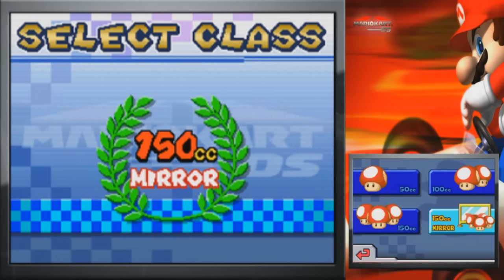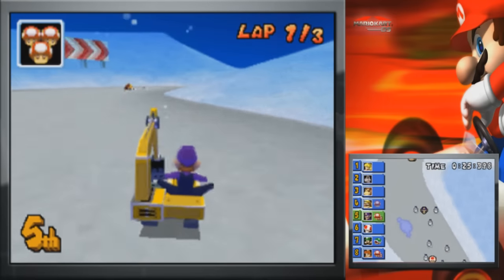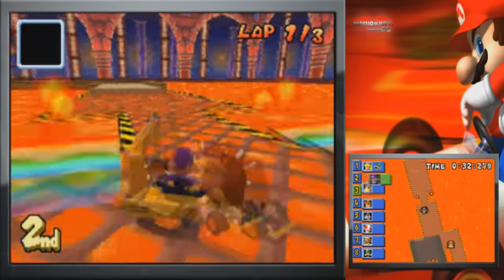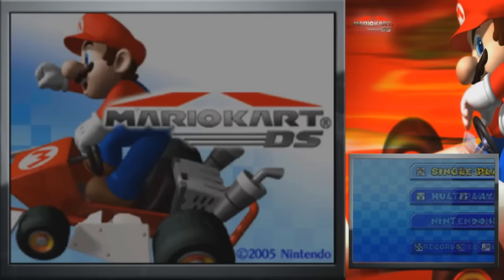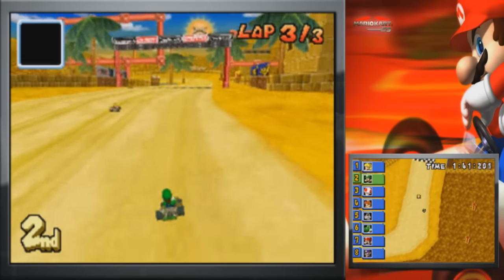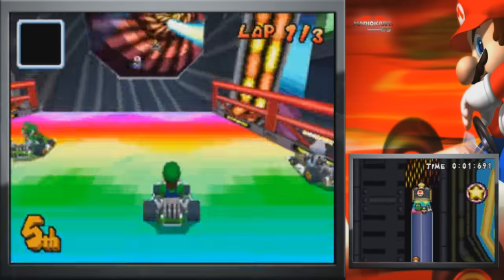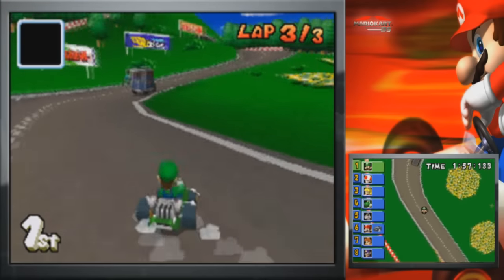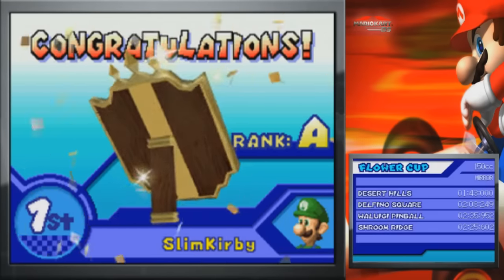Slim Plays Mario Kart DS - Banana & Flower Cup (Mirror)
And we are back for another run on Banana Cup and Flower Cup with the hidden unlockable character Waluigi and his heavy-duty excavator and Luigi and a standard kart.